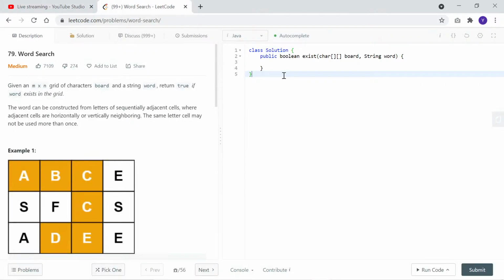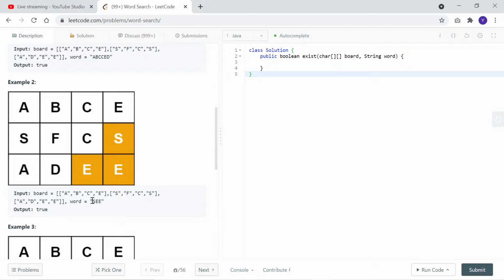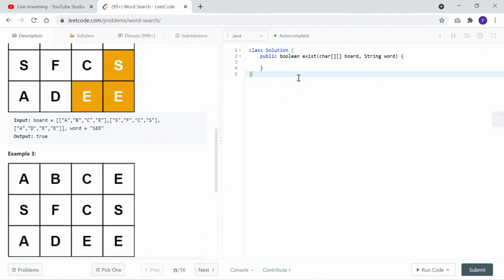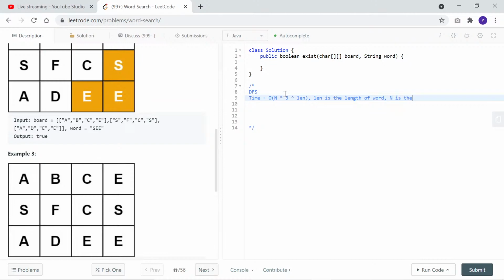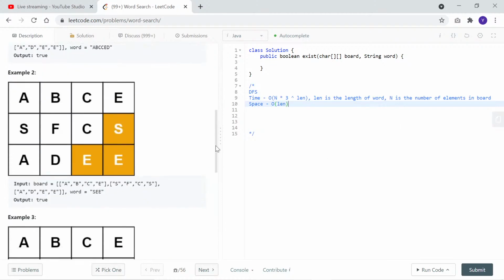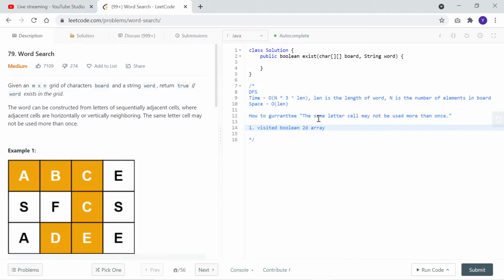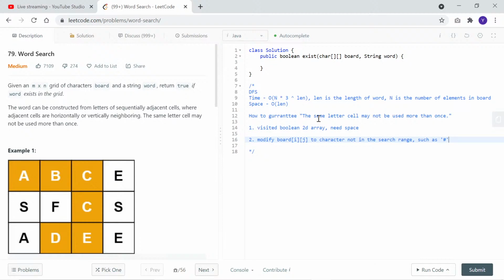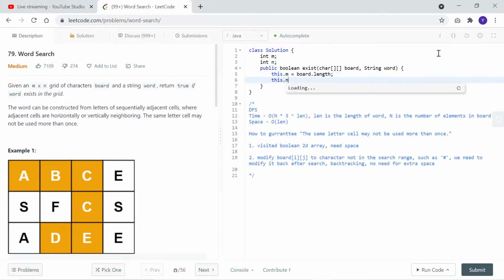Leetcode 79. Word Search (Daily Challenge 10/07/2021)